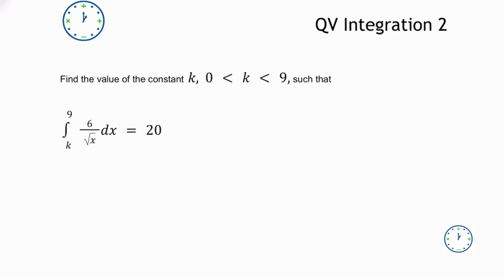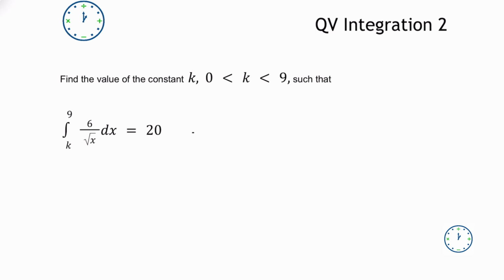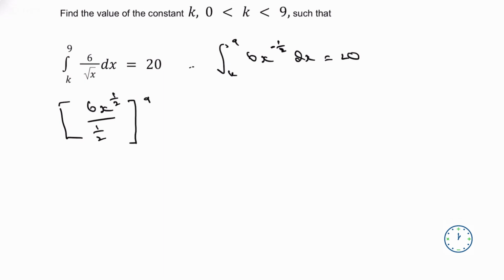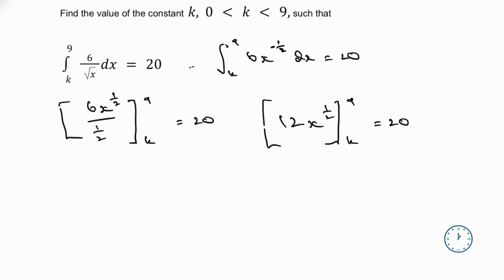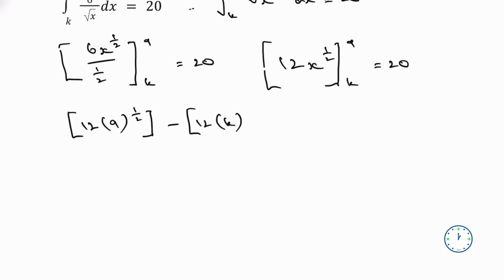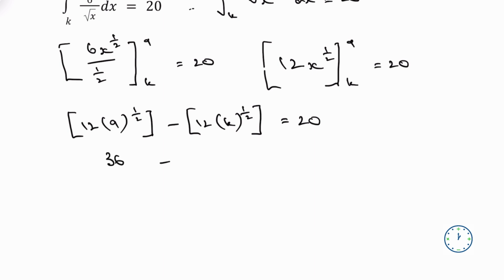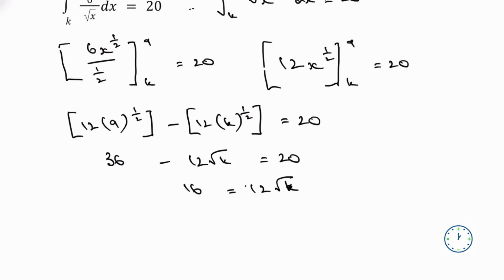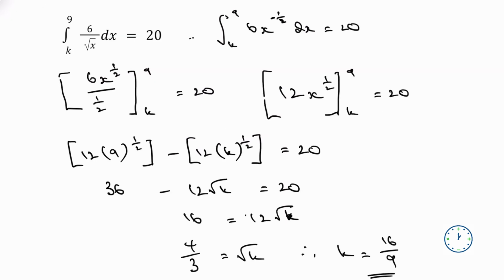Integration - A level maths year 1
This video is a walkthrough of an integration question, and is aimed at 1st year A level maths. Other titles considered were:
1. "Mastering Integration: Step-by-Step Guide for Beginners"
2. "Easy Integration Tips for Smooth Language Learning"
3. "Unlocking Fluent Communication: Achieving Integration Success"
4. "Maximizing Language Proficiency through Integration Techniques"
5. "Integration Hacks: Fast-track Your Fluency in English"

Although the question is:
Find the value of the constant k,  0 is less than k is less than 9, such that:

integral between k and 9 is 6x^ - 1/2 dx = 20

You can download the worksheet for integration from 3minutemaths, although please do